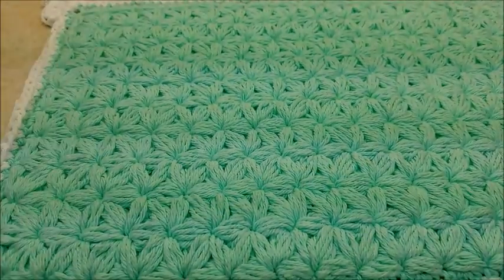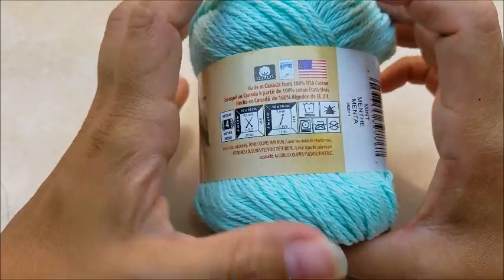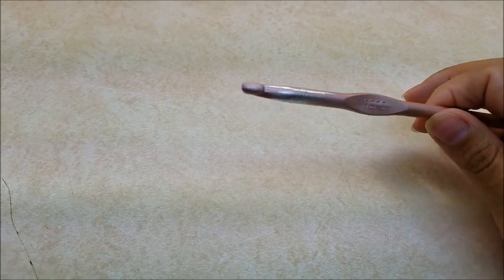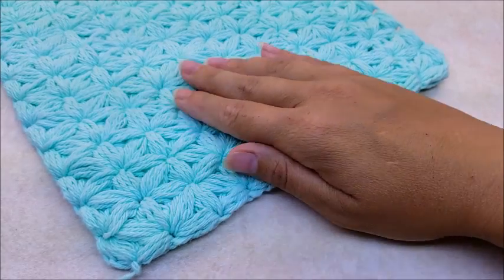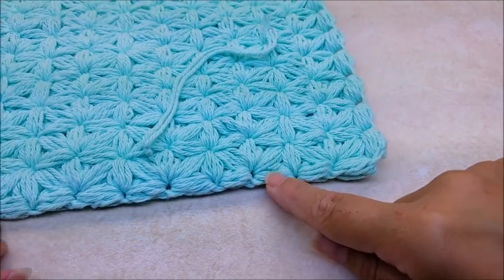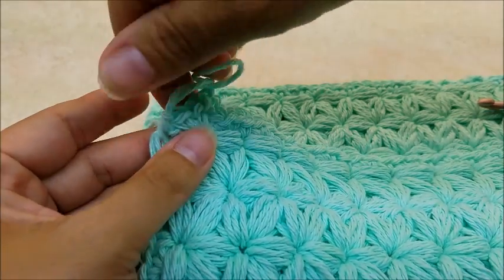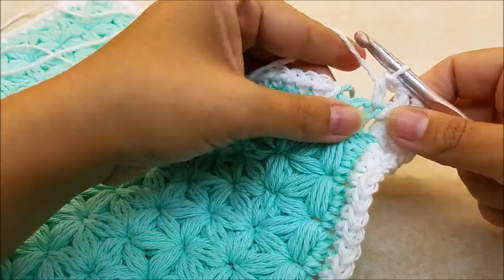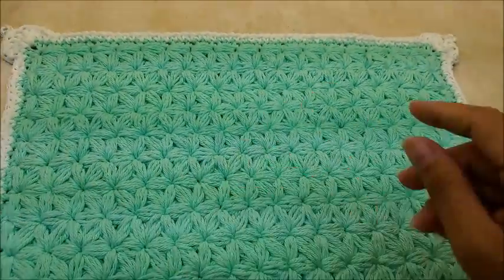HOW TO CROCHET A PLACEMAT | "JASMINE AND MINT" | BAGODAY CROCHET TUTORIAL #401